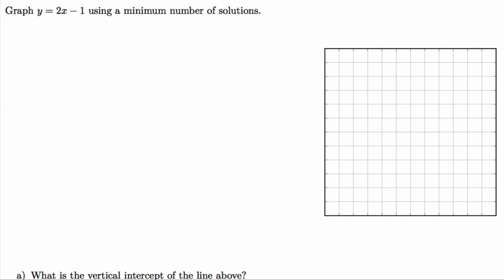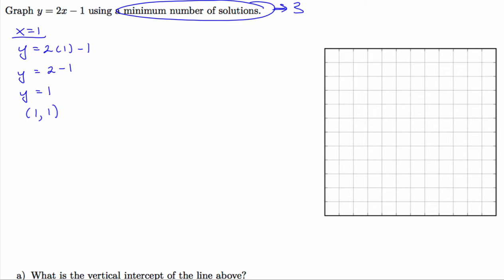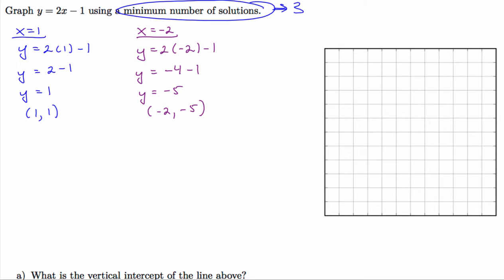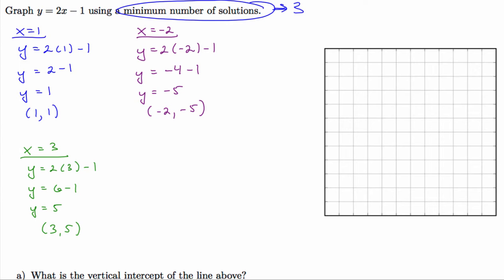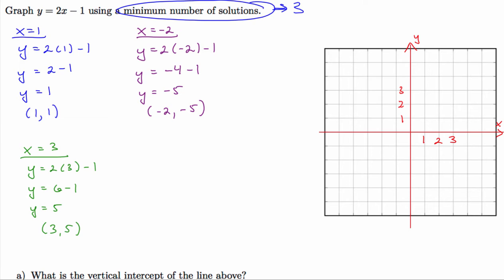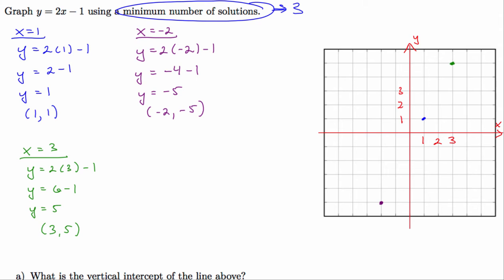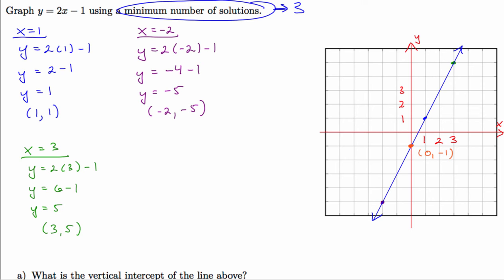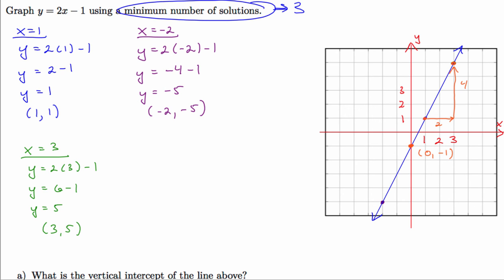graphing line - test video - leavitt